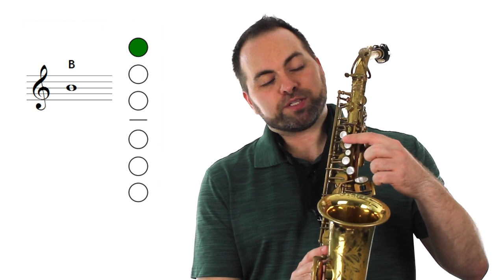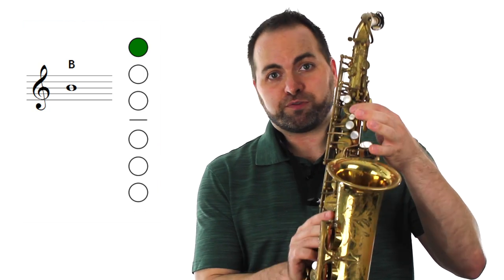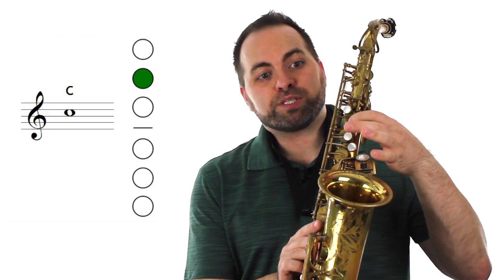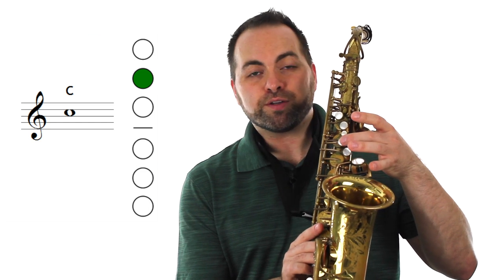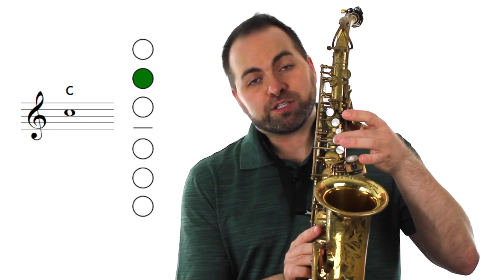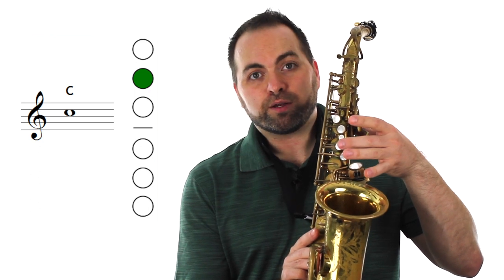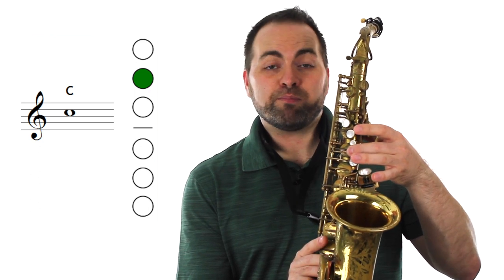How to Play C on Alto Sax - Beginner Tutorial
C is one of our Beginner Notes on Alto Sax.   It is also part of our Basic 5-note Scale!  Watch the tutorials for the other notes in the 5-note scale, then you are ready to play your first scale!